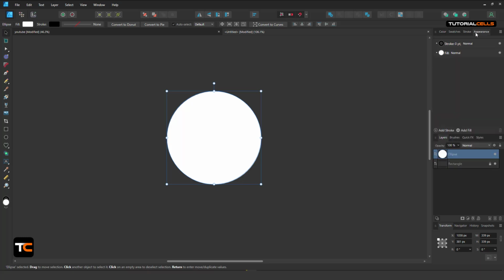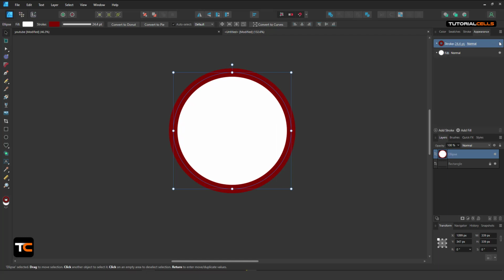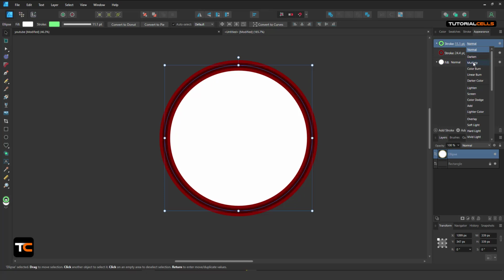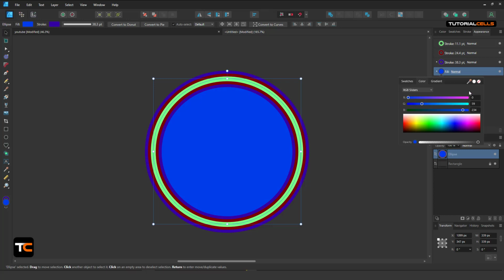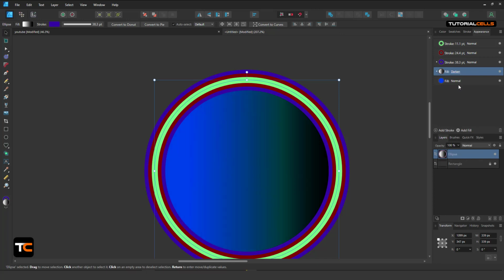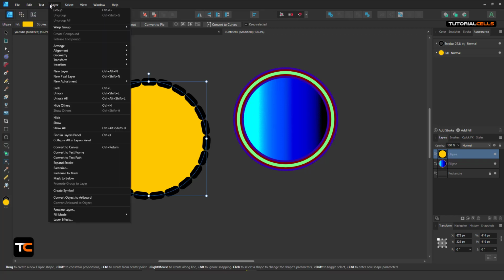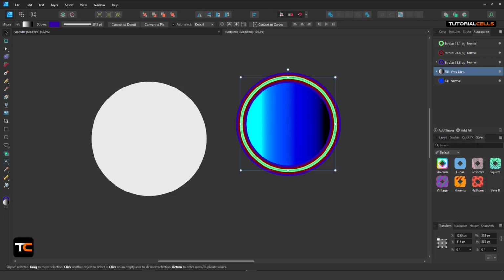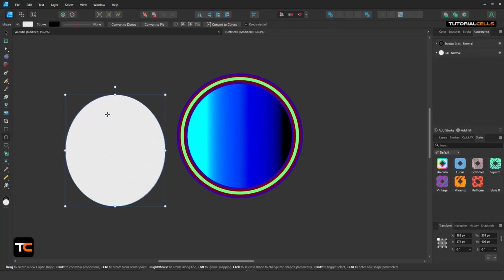0037. Appearance panel in Affinity designer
Appearance panel
The Appearance panel allows you to apply multiple strokes and/or fills to any selected object. With drag-and-drop ordering and control of stroke widths and per stroke/fill blending, you can achieve striking creative effects.